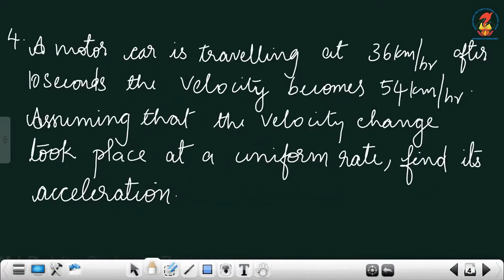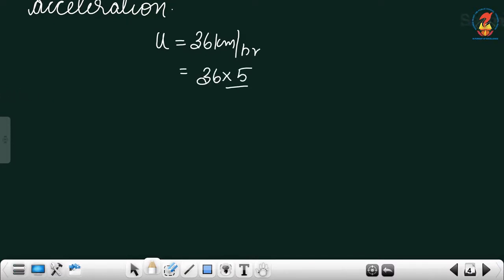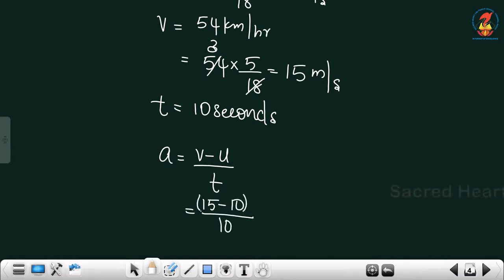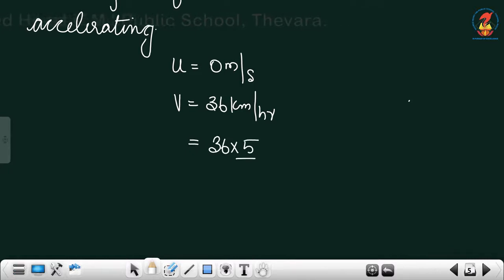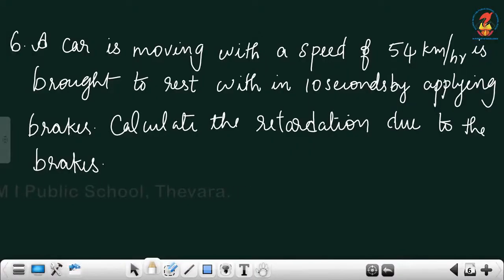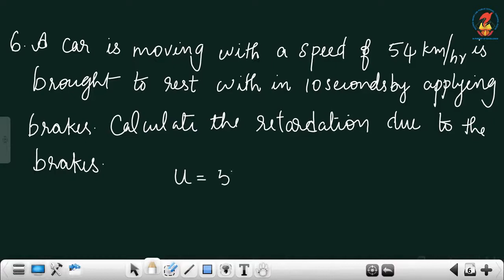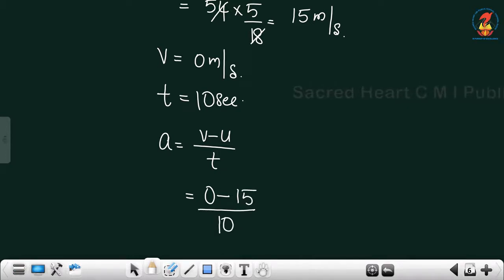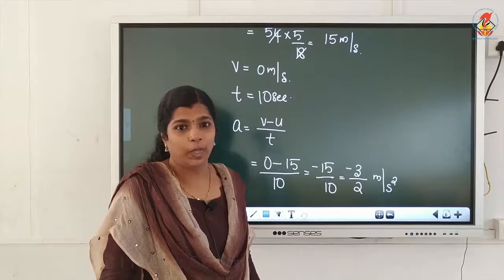Phy09 Chapter 08 Motion Video 07 Acceleration Problems